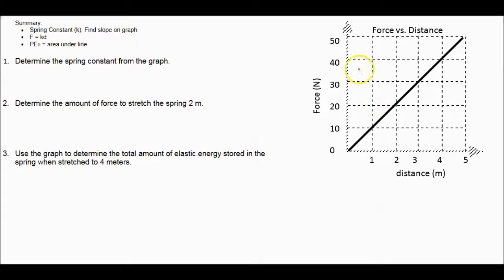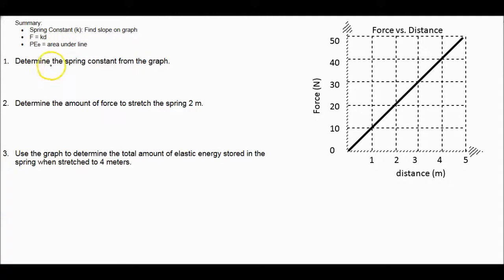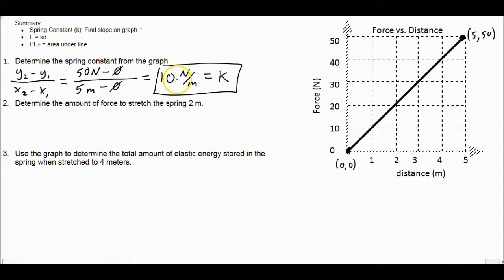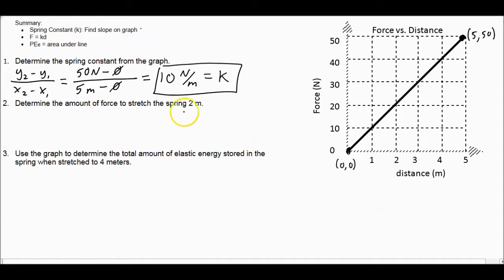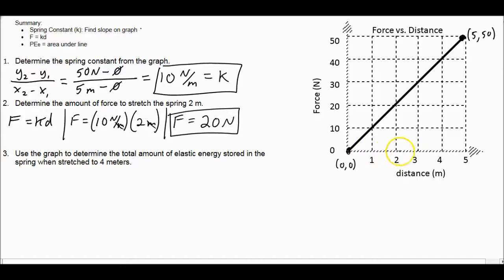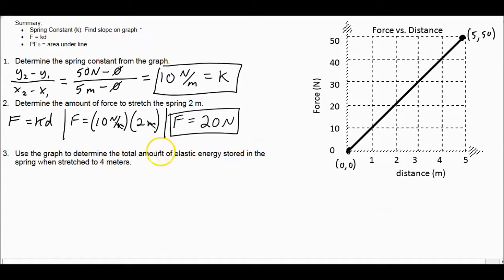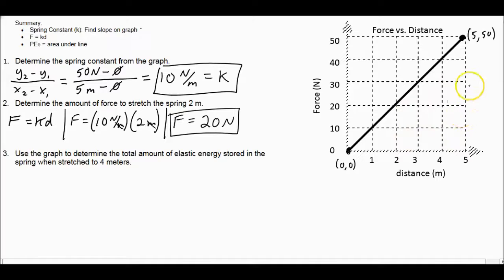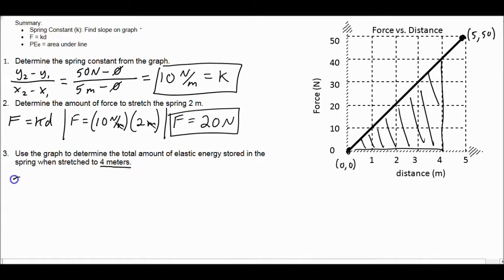Energy: Springs & Graphs with Hooke's Law